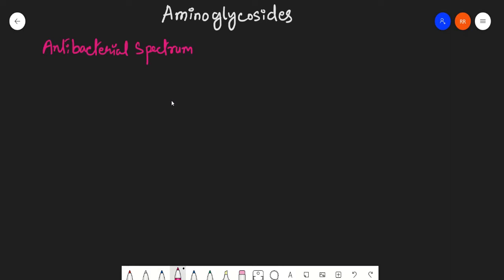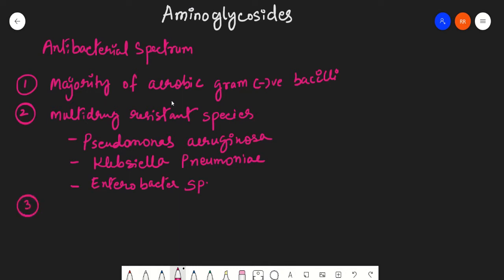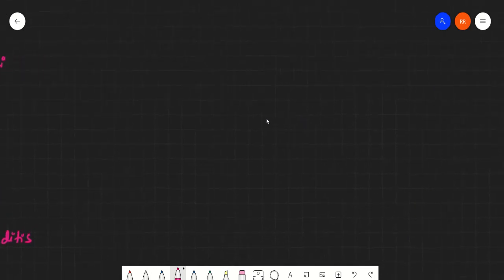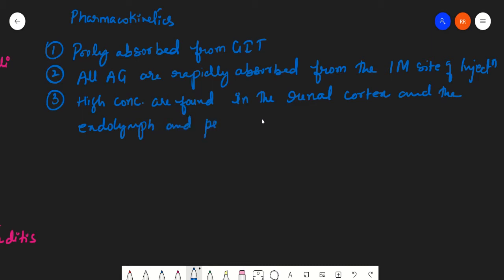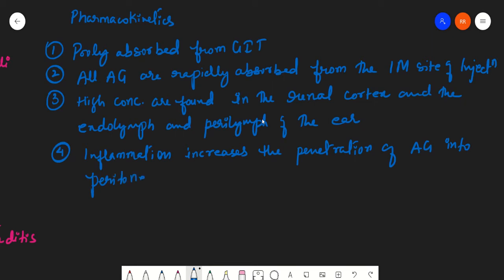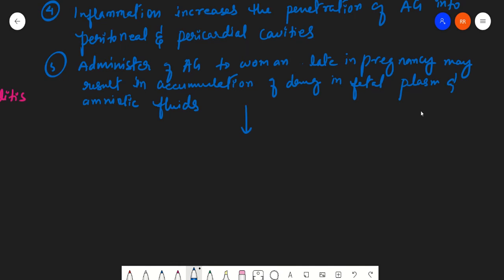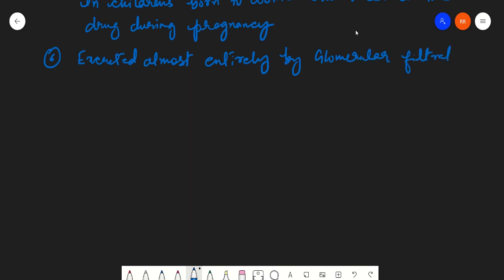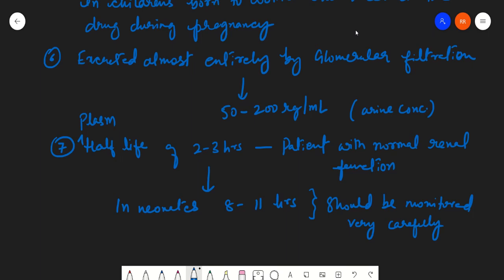Aminoglycosides (part-2)- Antibacterial spectrum & Pharmacokinetics